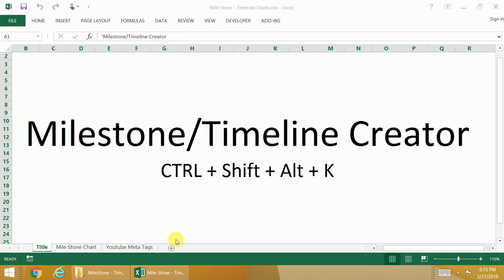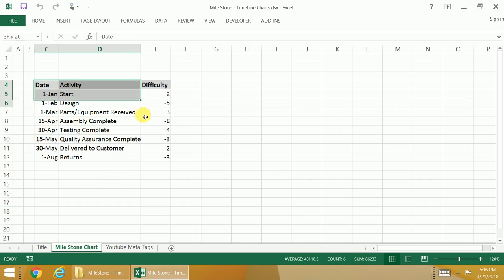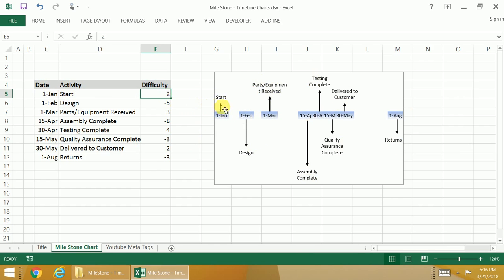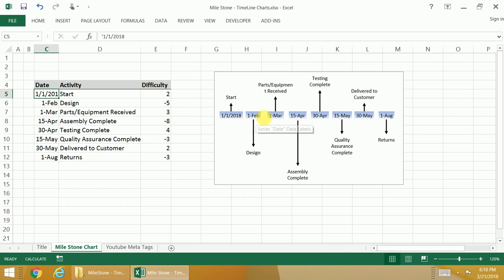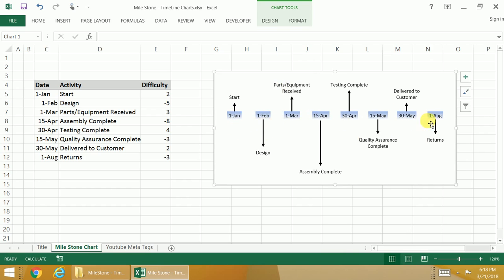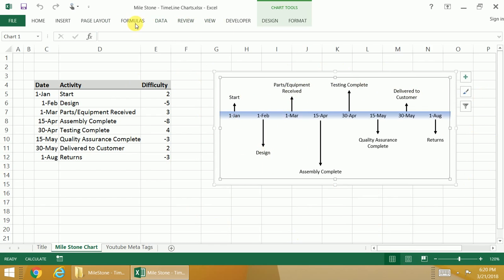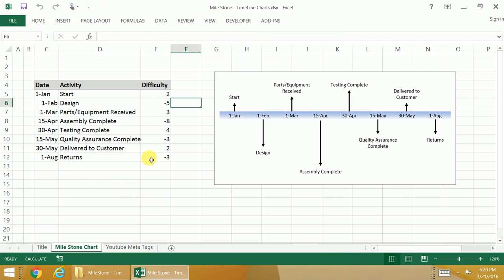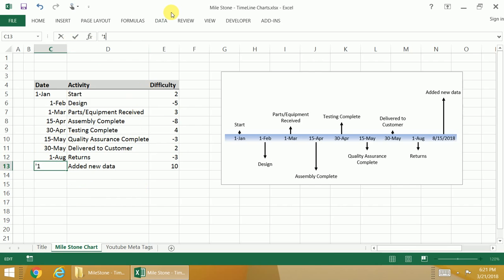Nutilities from iwishexcel.com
Will create a Milestone/Timeline chart based on a selection that is 3 columns wide (Milestone, Milestone Description, Point Height), and at least 2 rows high (must include headers).  All series in the chart will be dynamic named ranges, so you can add rows and the chart will pick them up automatically. However, there can be no blank rows in these 3 data columns!

NOTE: VBA Charting between Excel versions is extremely glitchy. Your output may not looks exactly as depicted, but it should get you nearly there.  If you have Excel version 2013+ check out the DataLabel Width Adj on the Charts tab to help resize the datalabels for these charts.